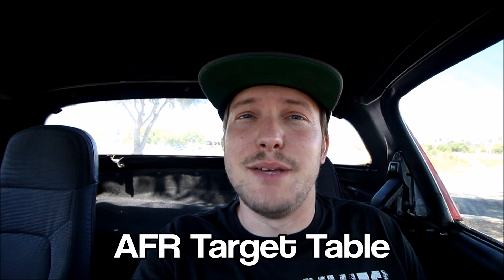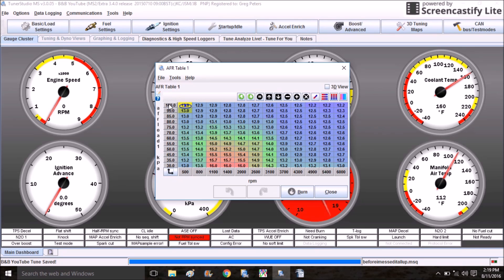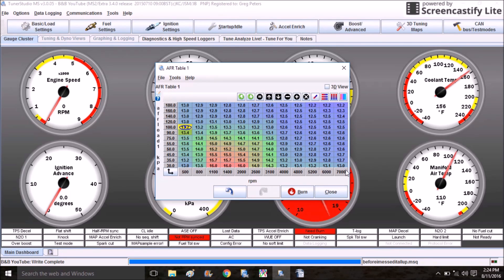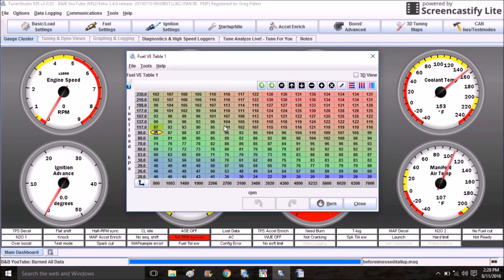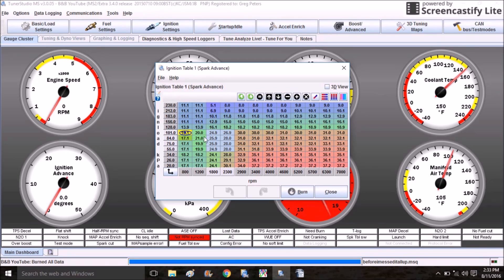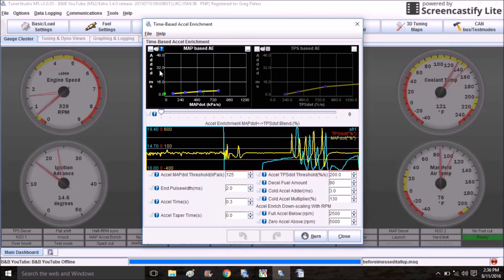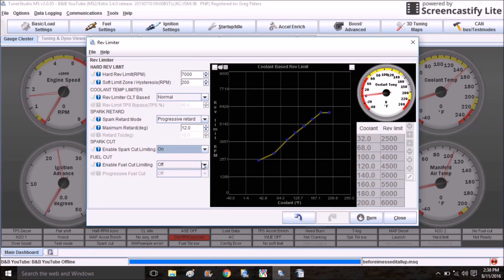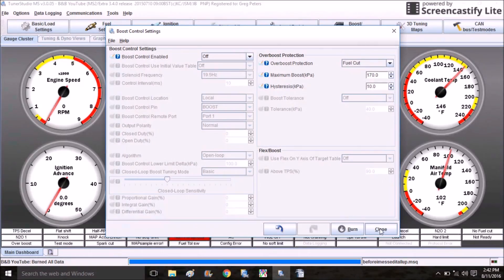Getting Familiar With Important Menus Of Megasquirt (Tuning Video #2)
Just a reminder... all of the topics I'm presenting in these videos are mostly learned all on my own through trial and error and reading forums. I'm not a professional!!! It's always best to do research on things like this through multiple platforms so you can make the best decisions.

Greg Peters
United States